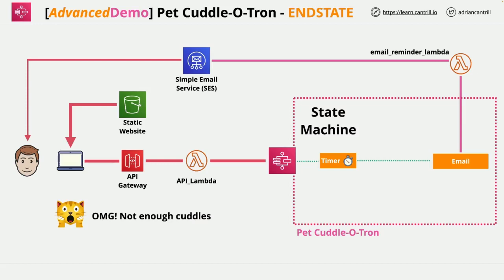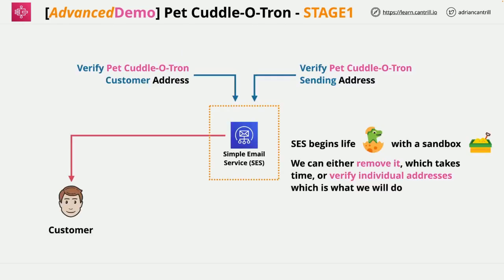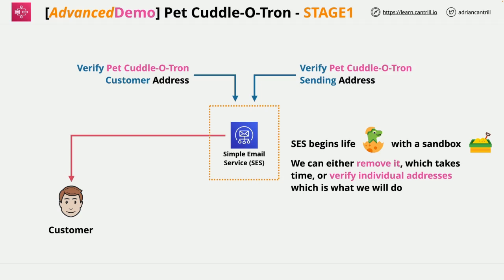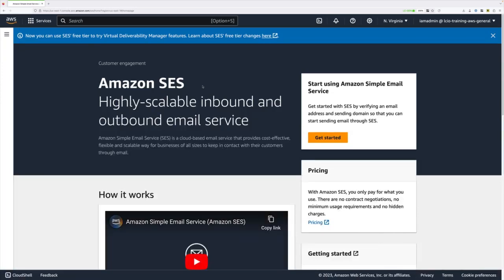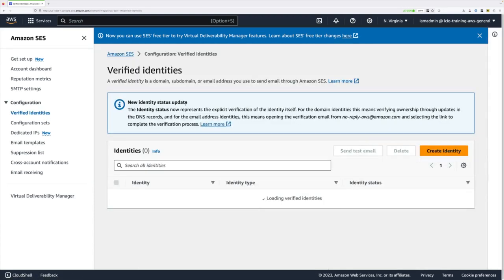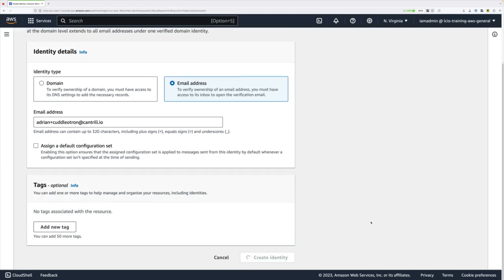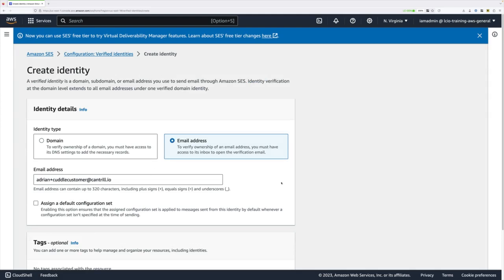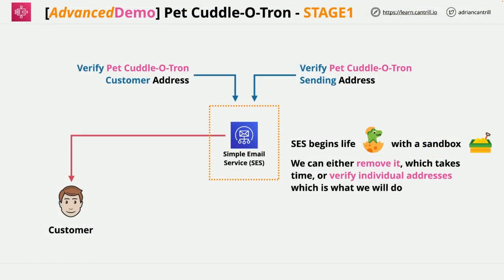[MINIPROJECT] Build A Serverless App - Pet-Cuddle-o-Tron - PART1